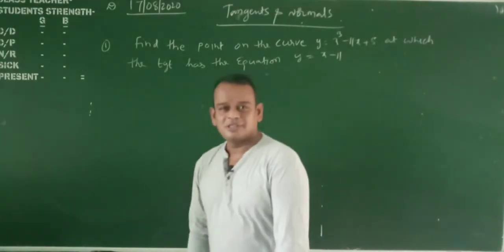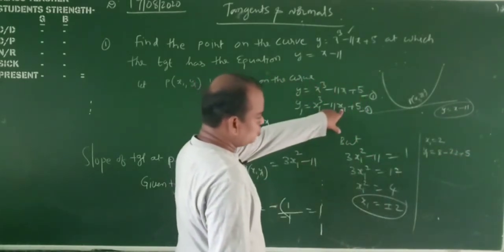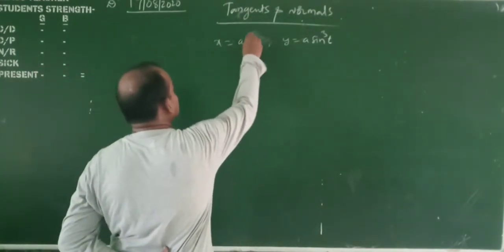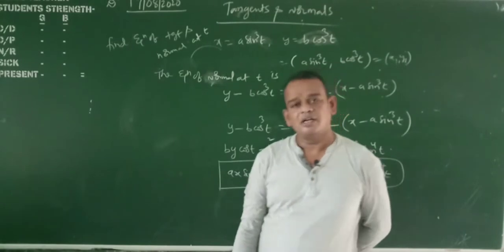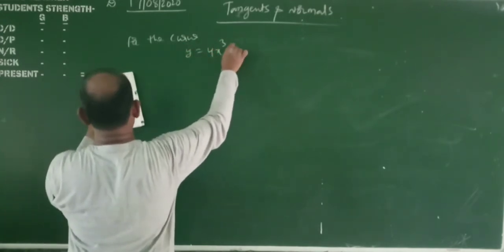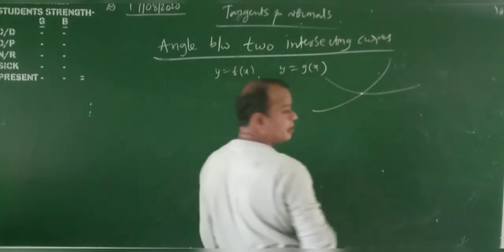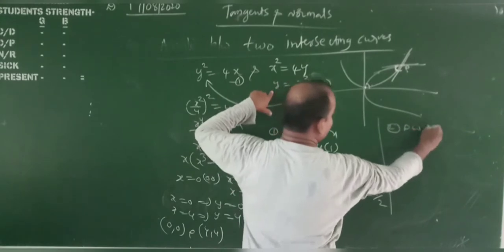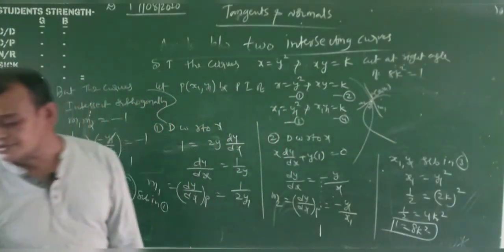APPLICATION of derivatives LECTURE 2 BY RUDRA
Tangents and normals of CLASS12/NCERT/CHAPTER 5